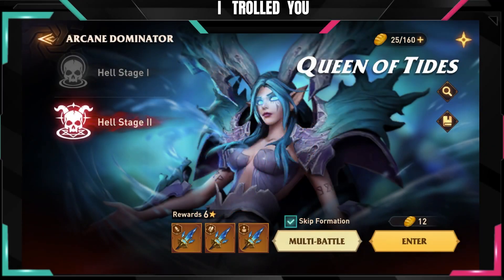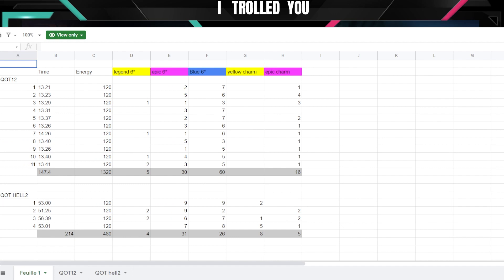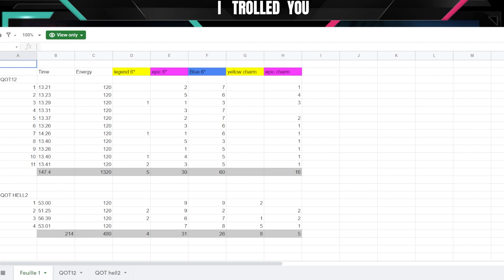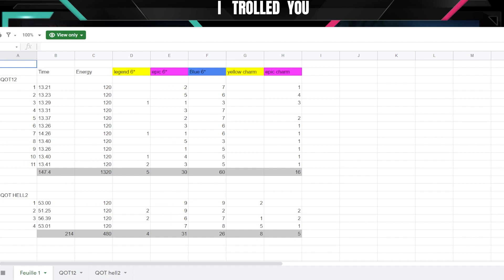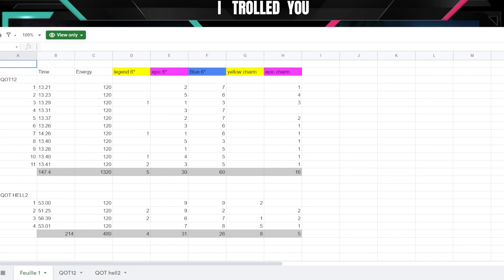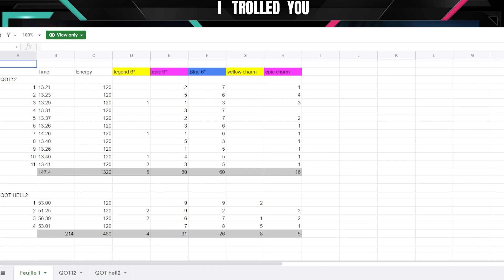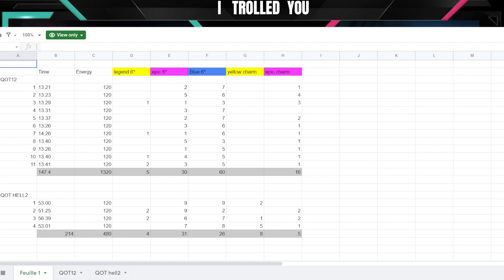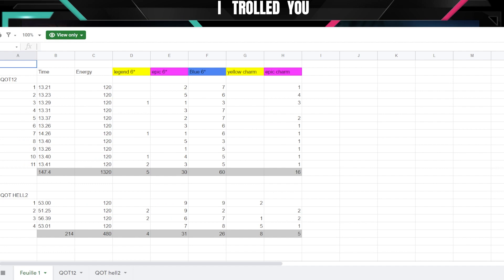Awaken Chaos Era : WHICH STAGE SHOULD YOU FARM ?! HELL STAGE 2 or 12 Normal WHERE IS BETTER LOOT ???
Hello my falafels !

You can also PM me directly on discord : Evandeluks5937